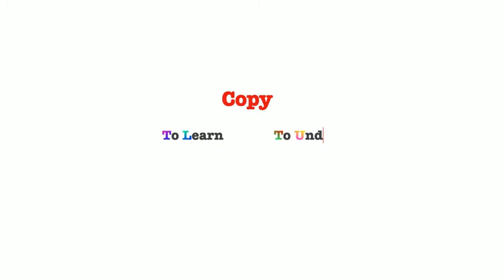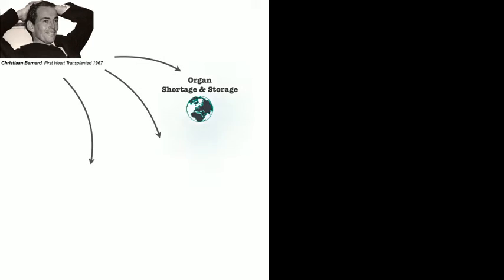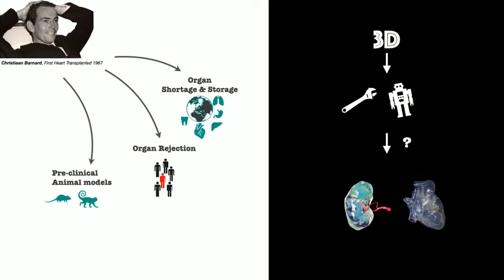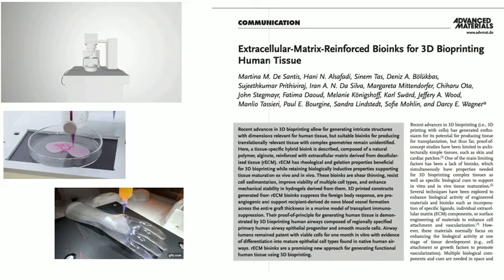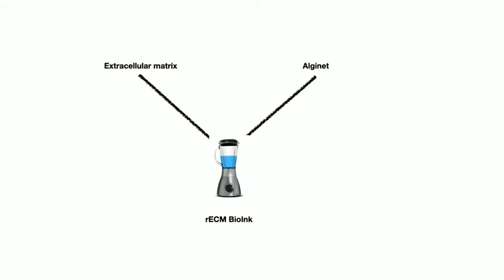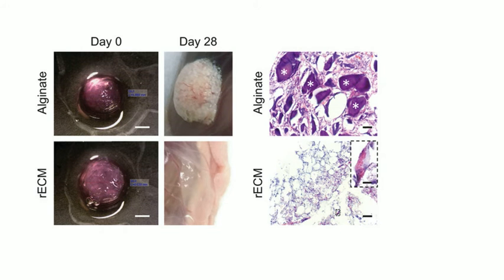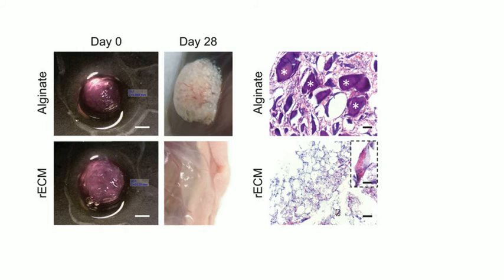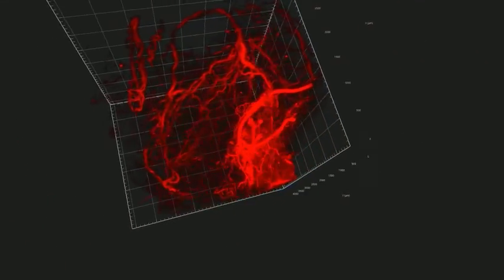WCMM article summary - "Extracellular-Matrix-Reinforced Bioinks for 3D Bioprinting Human Tissue"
Leila Etemadi and Nika Gvazava present the article "Extracellular-Matrix-Reinforced Bioinks for 3D Bioprinting Human Tissue" by de Santis et al.